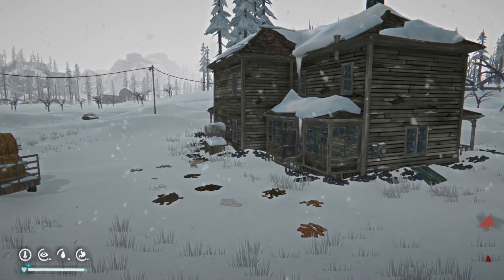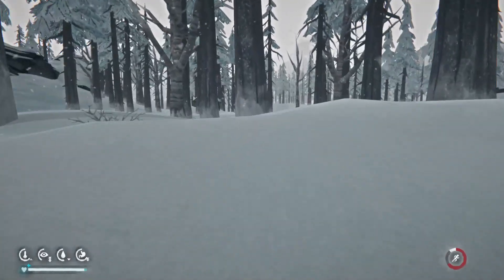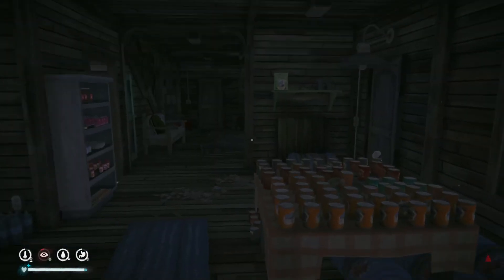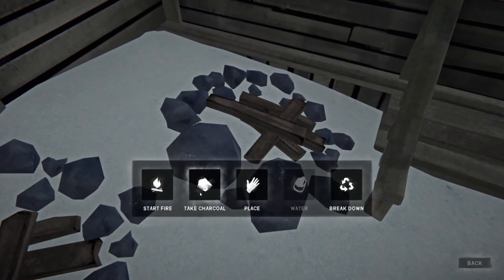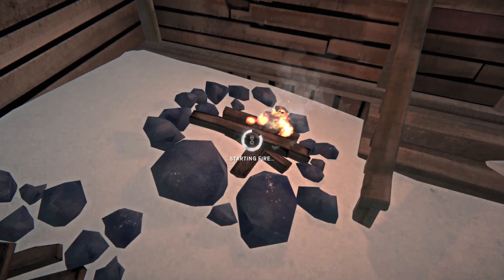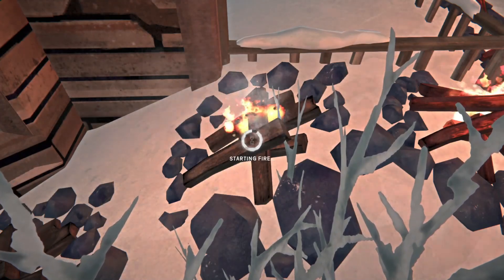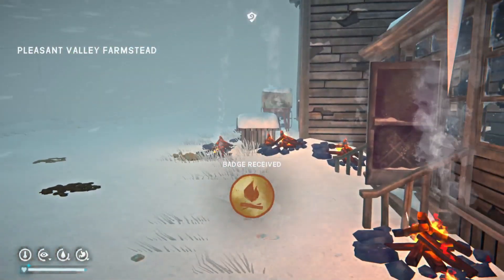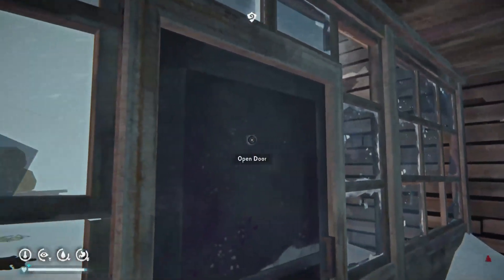Achieving Fire Master....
Today I set off to complete the Fire Master Badge, and through some hard work and adversity, we accomplished the goal, and you can too!